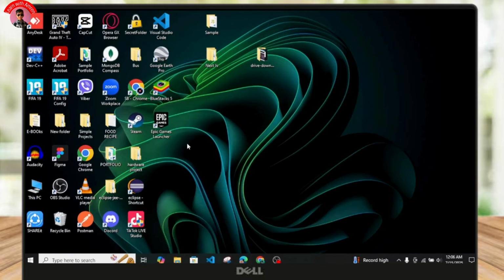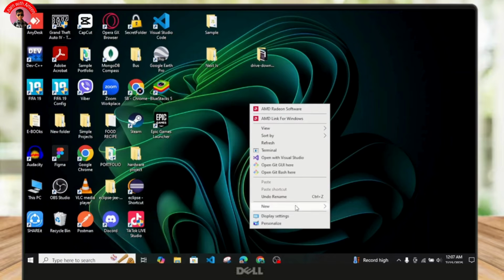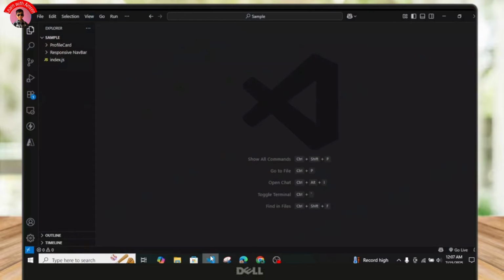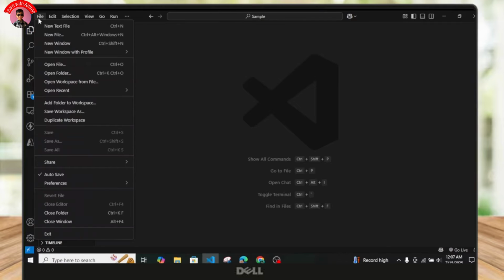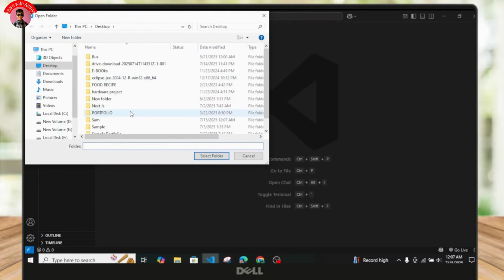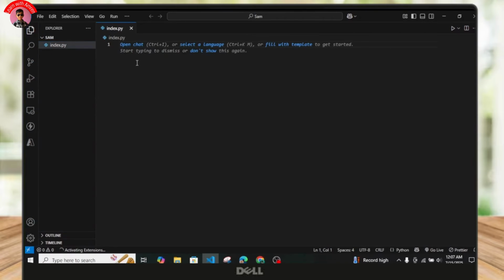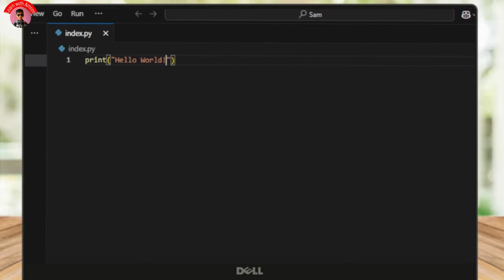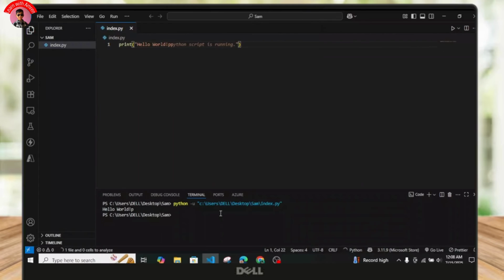How to Write your First “HelloWorld” Program on VSCode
How to Write your First “HelloWorld” Program on VSCode (2025)! Want to write your very first “HelloWorld” program using Visual Studio Code? This video will guide you through the steps to create and run your first simple program on VSCode quickly and easily. Whether you’re asking, "How do I write a HelloWorld program on VSCode?" or need help setting up and coding your first program, this tutorial has you covered. Learn how to write, save, and run your HelloWorld code to get started with programming today! Watch now and start coding your first program on VSCode!

Timestamps:

00:00 How to Write your First “HelloWorld” Program on VSCode
00:10 How Do I Write a HelloWorld Program on VSCode?